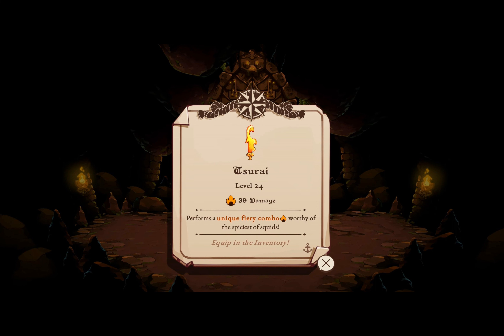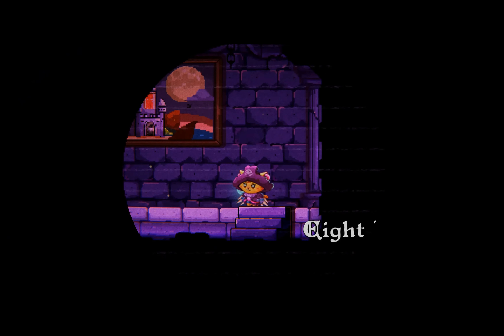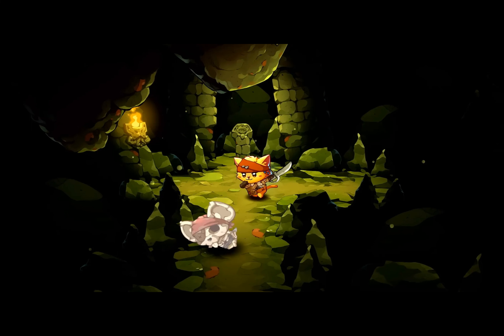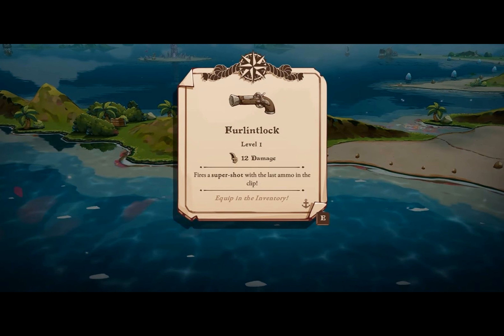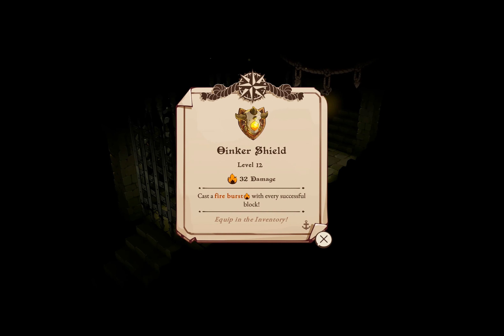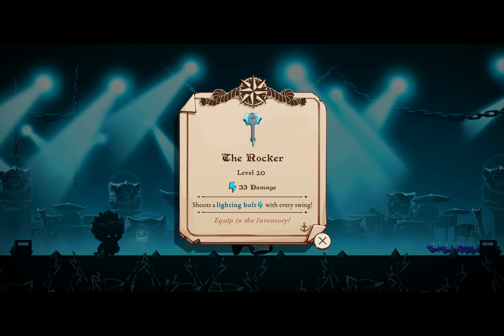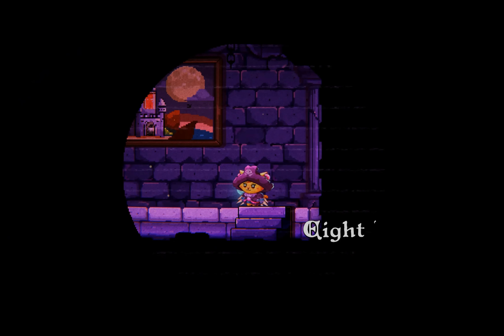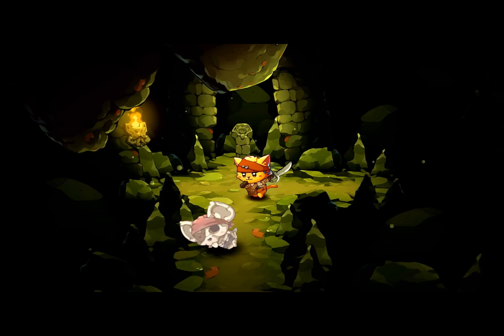10 Best Weapons In Cat Quest 3 (& Where To Find Them)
Have you ever wandered through a magical land, encountering weapons that could turn the tide of battle? In the enchanting realm of Cat Quest III, the quest for the most powerful gear is as thrilling as the adventures themselves.